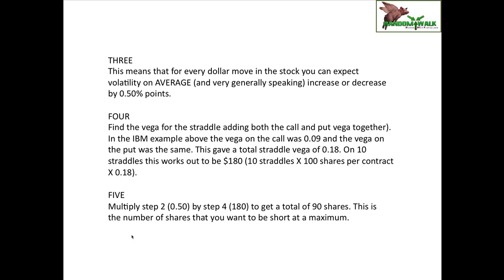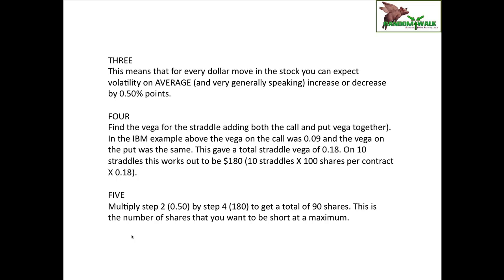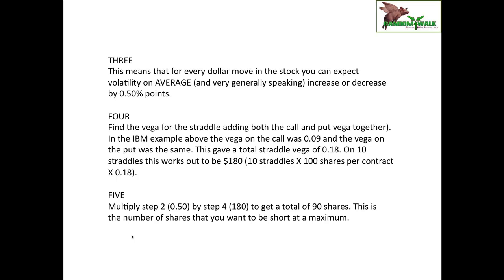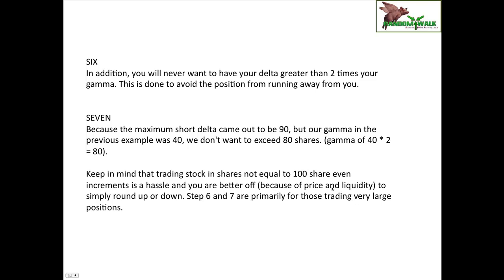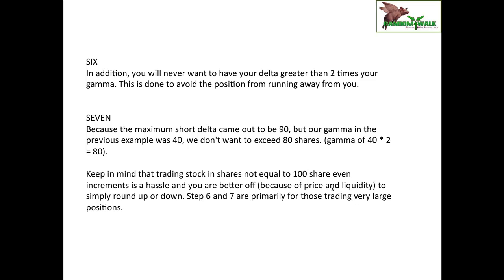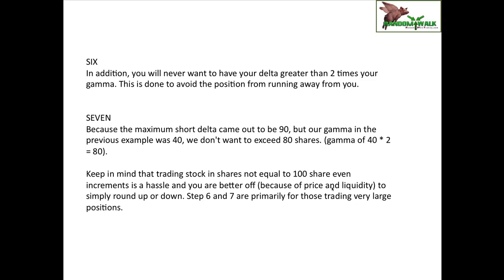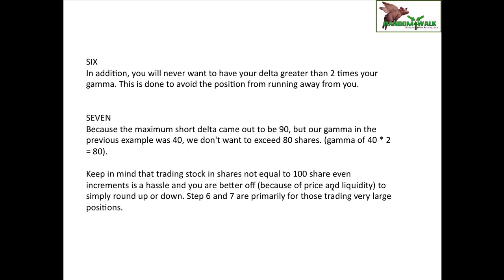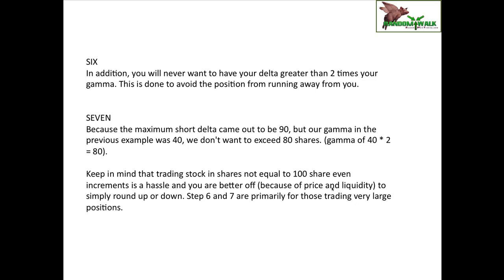Reverse Gamma Scalping 7/10: Alex Mendoza: 05/01/10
Gamma Scalping, Reverse Gamma Scalping